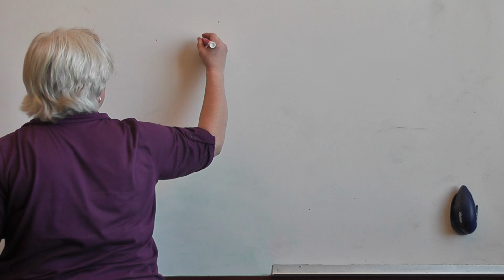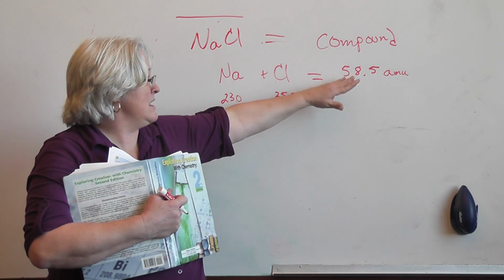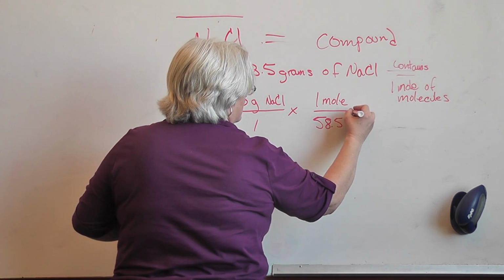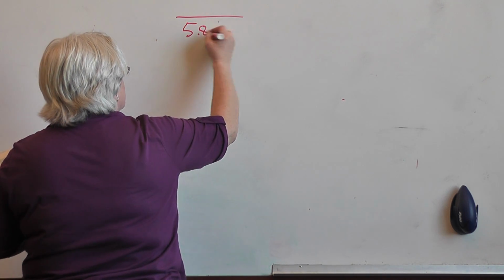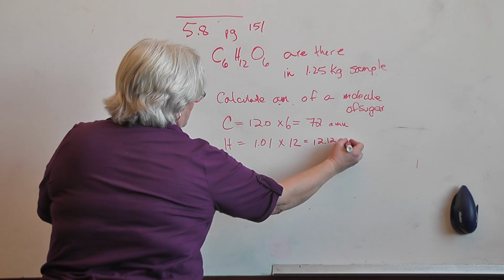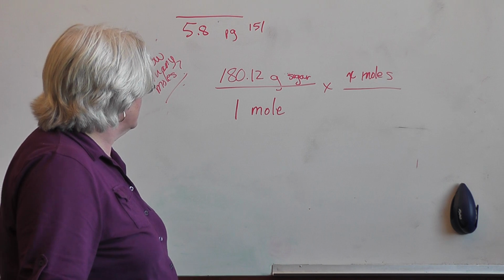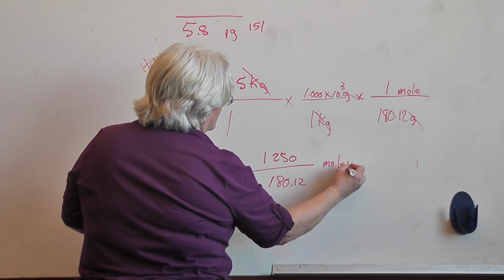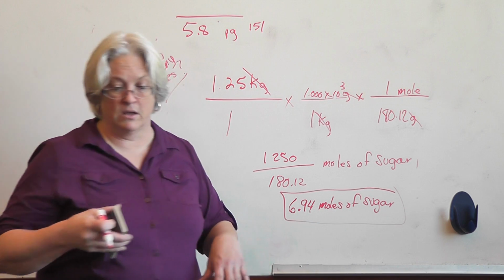Chemistry Given mass, find moles